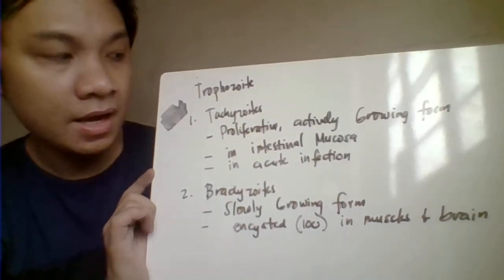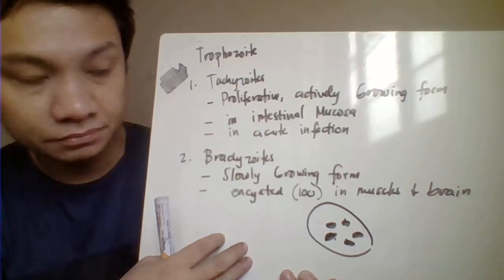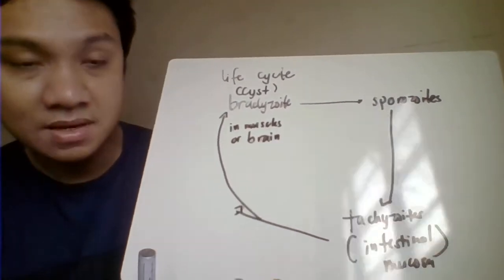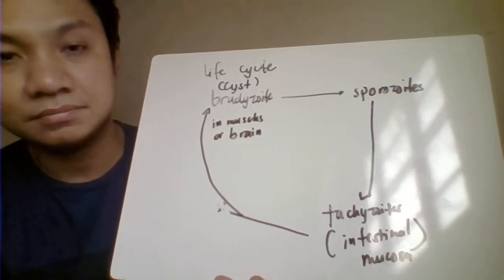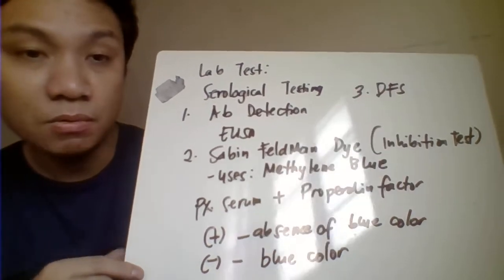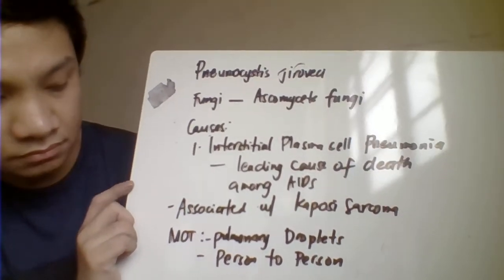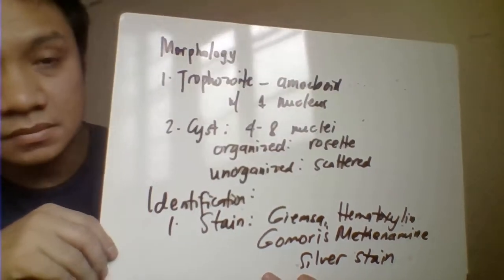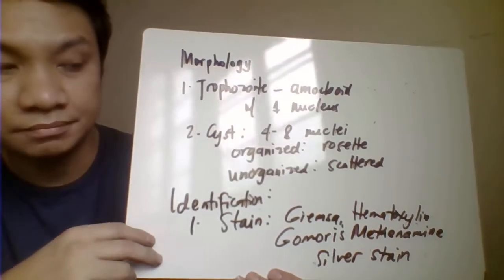OTHER SPOROZOANS PART 2